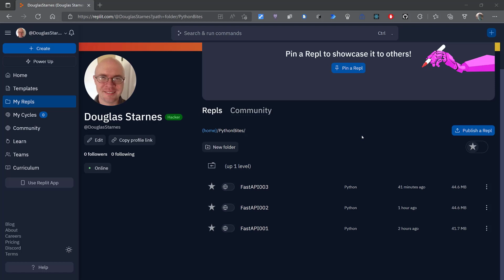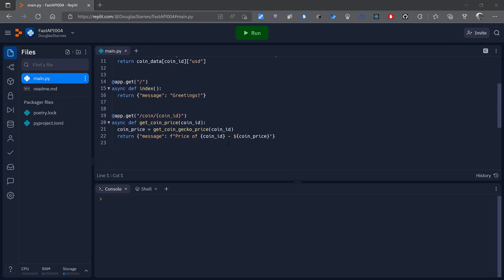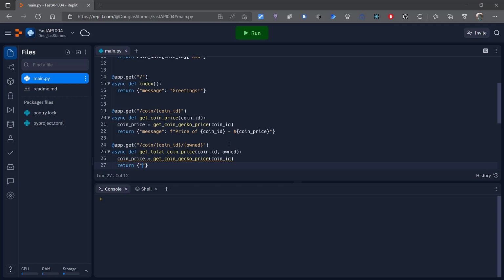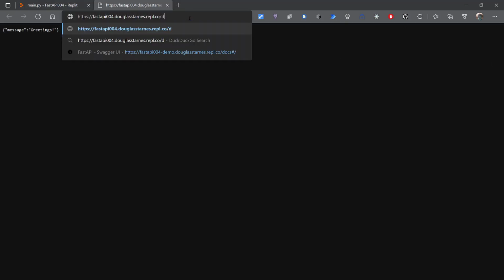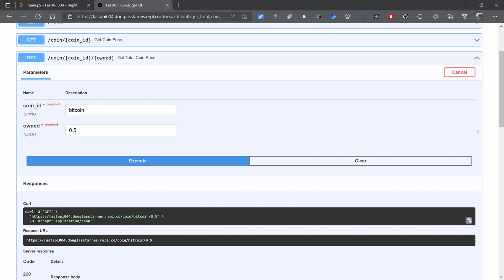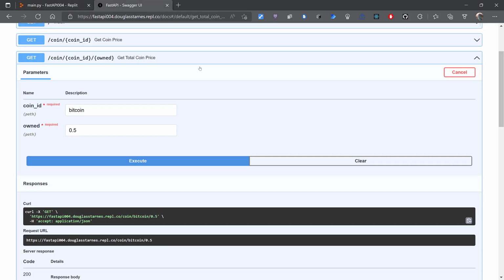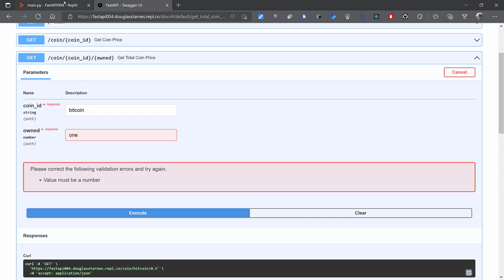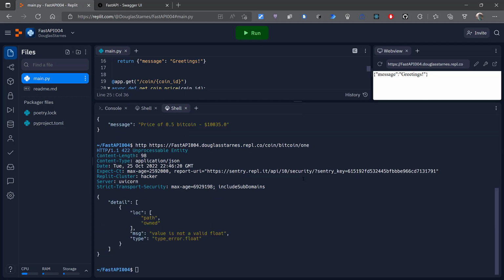Typed Path Parameters in FastAPI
This video shows how to use Python type annotations to ensure the types of path parameters in a FastAPI application.